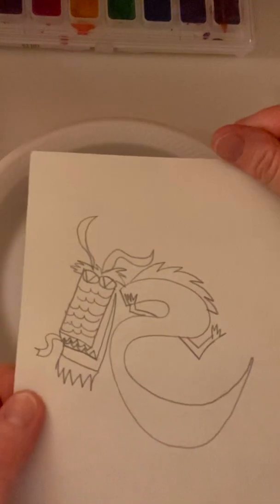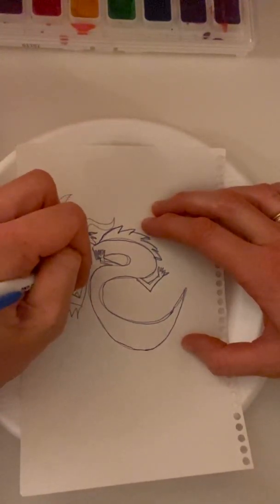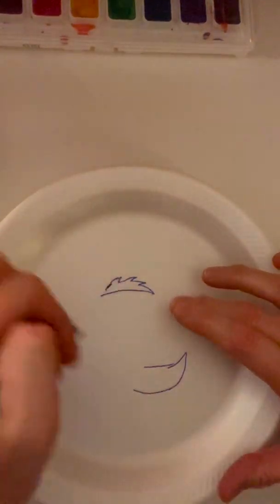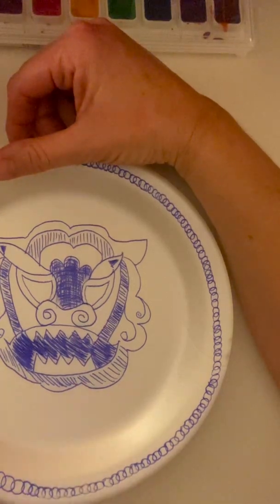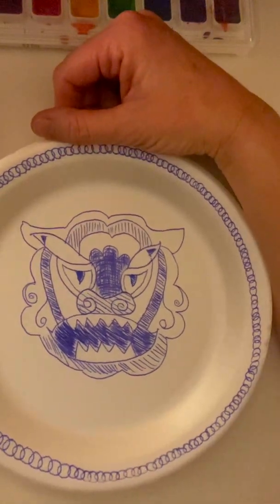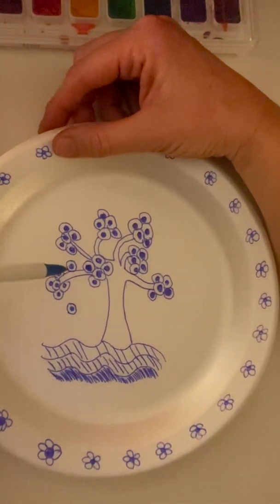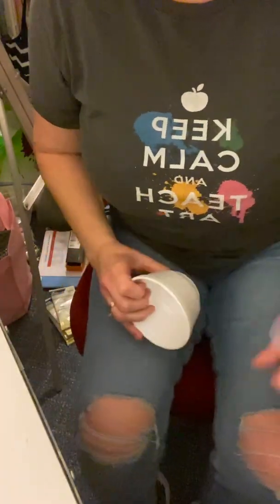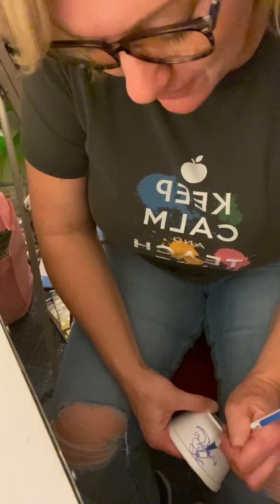Mrs. Billman creates Ming Dynasty China with K-4